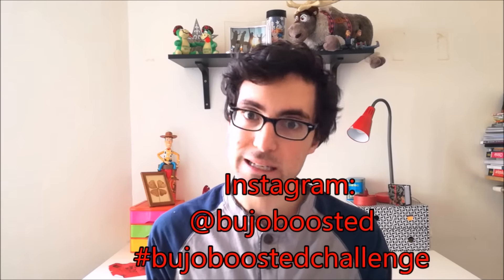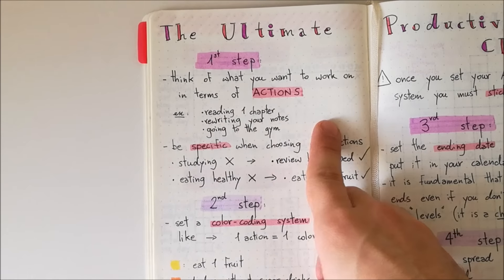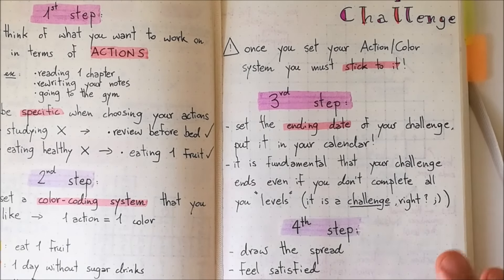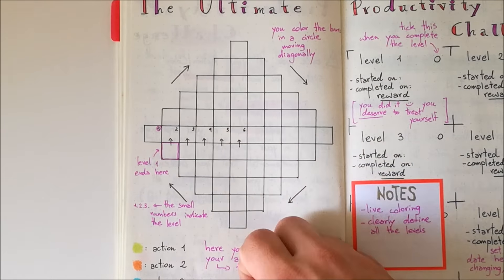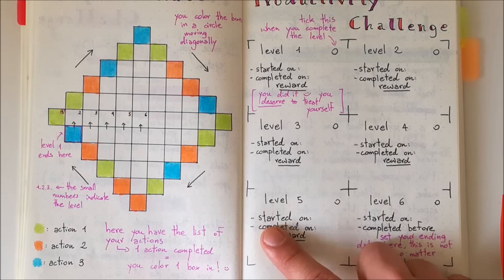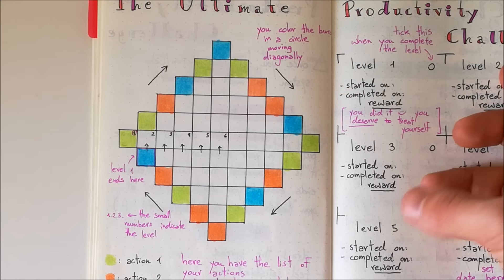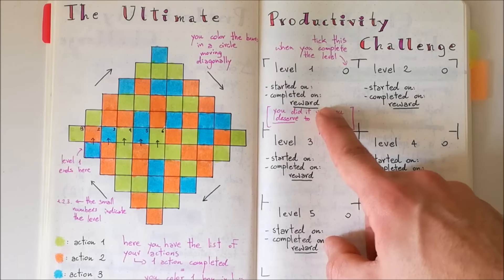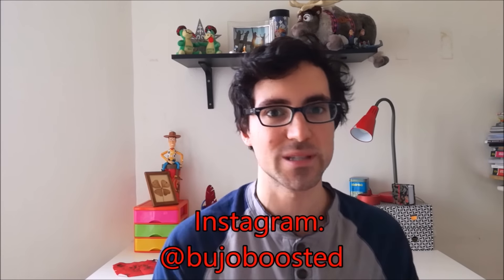The Ultimate Productivity Challenge | The Boosted Journal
Set your own Productivity Challenge in your journal and share your pics with the community with the hashtag
Let's all get (bujo)boosted :D

INSTAGRA: @bujoboosted